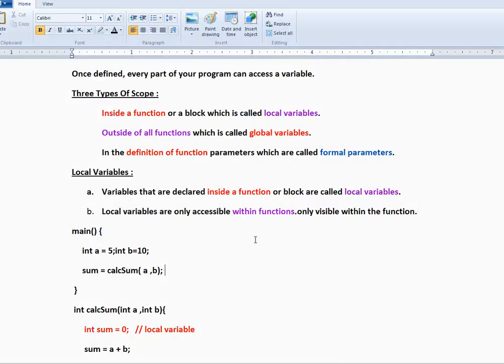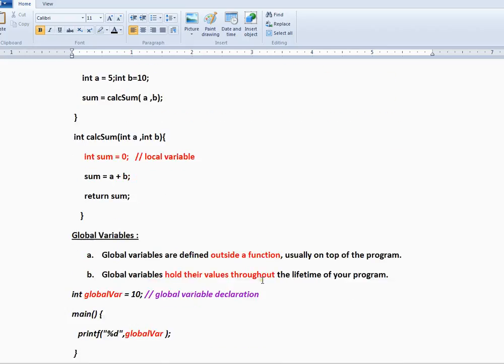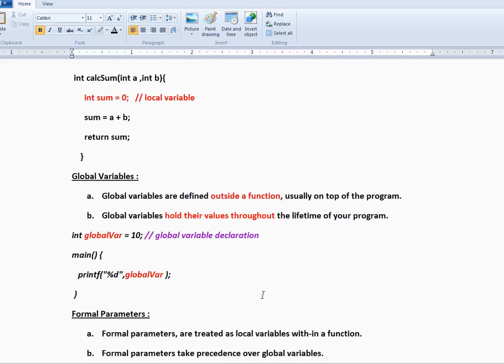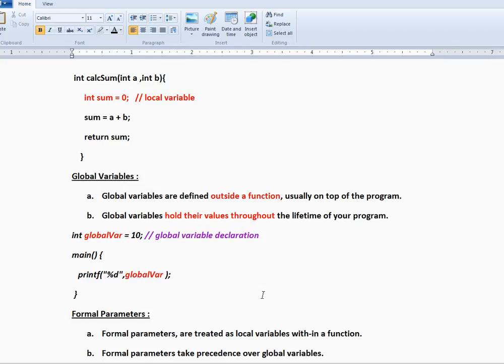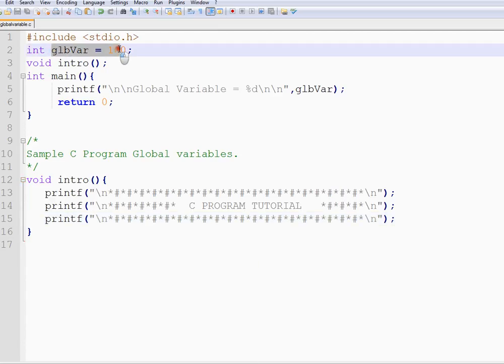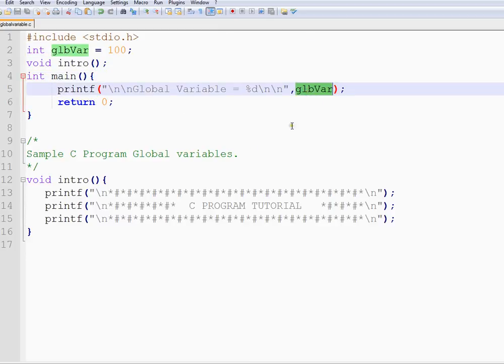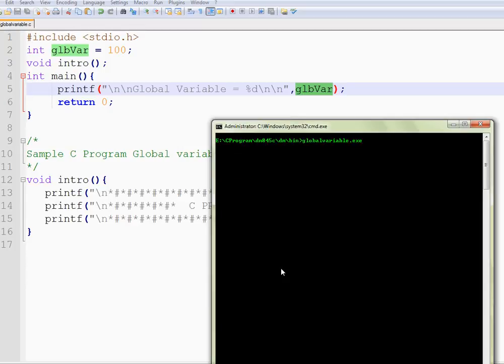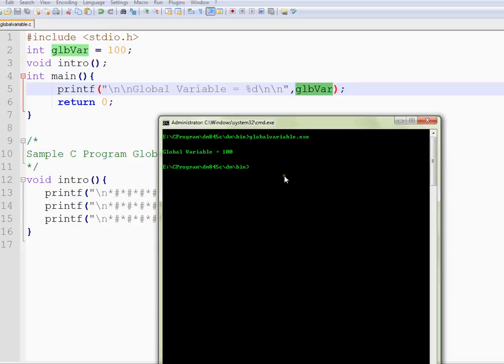WHAT IS GLOBAL VARIABLE IN C PROGRAM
to get notifications. WHAT IS GLOBAL VARIABLE IN C PROGRAM
Global variables are defined outside a function